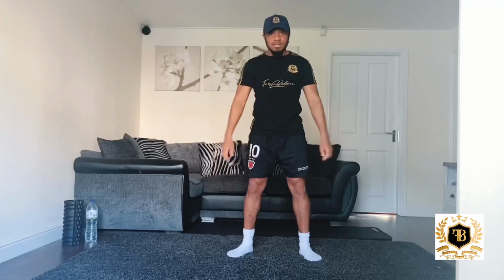how to warm up before exercising - 5 min warm up routine | effective warm up before any workout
hi guys
This is a 5 minute Warm Up Routine workout that is perfect to be done before any home or outside workout. You can do this before a fitness workout or a full body high intensity workout.

Warm ups are really important to get your blood flowing and kick start your body before a workout and it helps avoid injury.

You can do this warm up before any of my workout videos or before any diy work around the house

hope you guys will join in and lets get fit together

home football workouts ..

 how i am keeping fit without equipment.

with these at home football drills for kids you have no excuses when it comes to improving your football skillsand fitness.